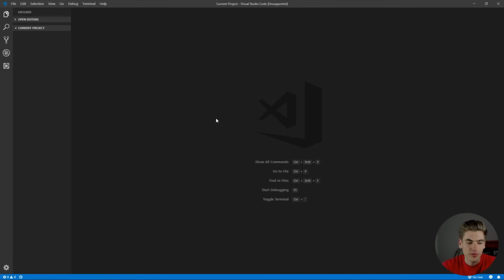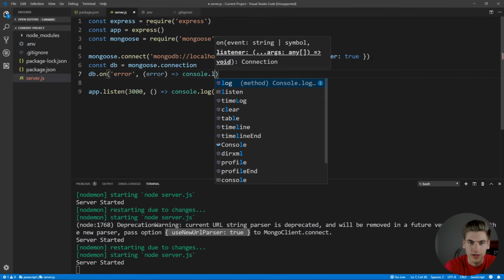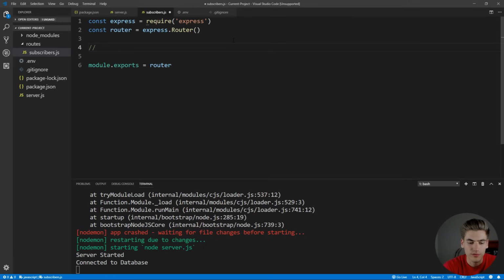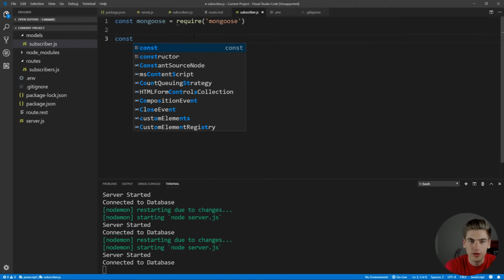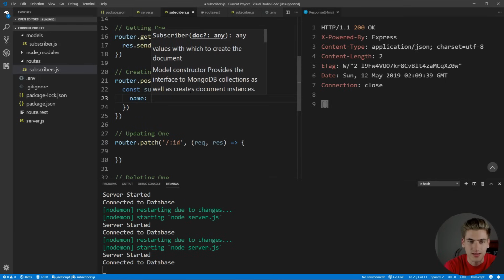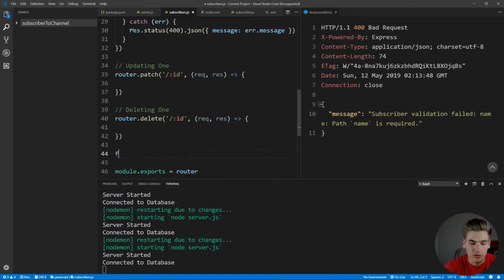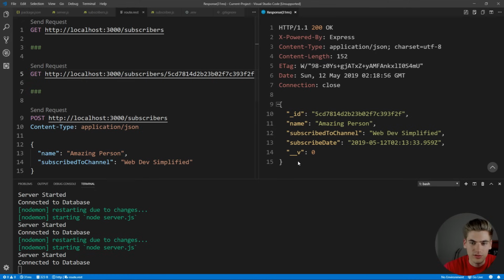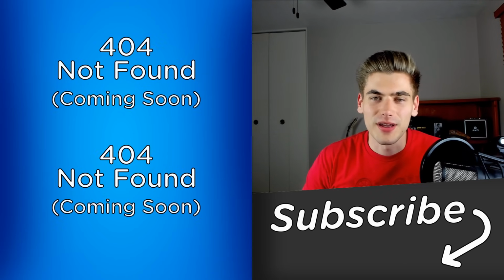Build A REST API With Node.js, Express, & MongoDB - Quick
In this video you will be building a fully functional REST API in under 30 minutes. You will learn how to setup a Node.js server with Express, how to connect that server to MongoDB through Mongoose, and how to setup a REST API with MongoDB and Node.js. This video is for any skill level and will cover all topics from the most basic server setup to more advanced API features.

By the end of this video you will have all the skills needed to expand upon this API and make it your own. If you want to dive further into Node.js and MongoDB checkout my FREE full stack web development course linked below.

🧠 Concepts Covered:

- Configuring MongoDB with Mongoose
- Creating a model in Mongoose
- How to create RESTful API routes
- Returning JSON from a Node.js API
- How to handle API errors and validation
- How to properly use and return HTTP status codes